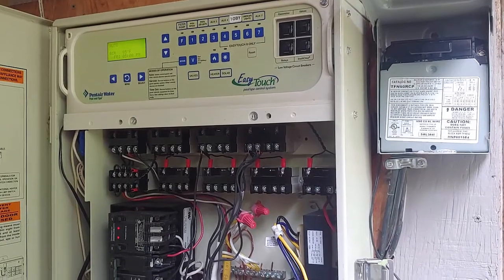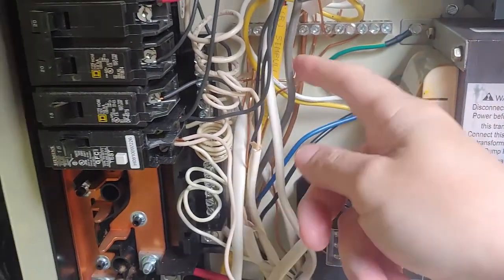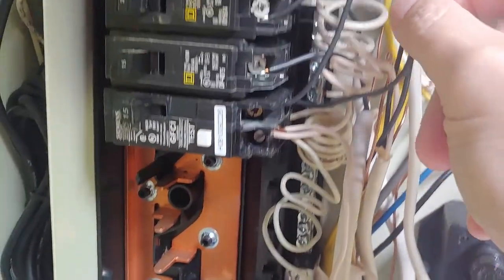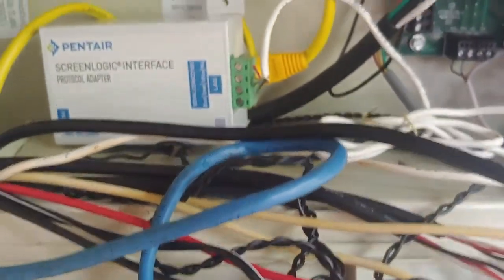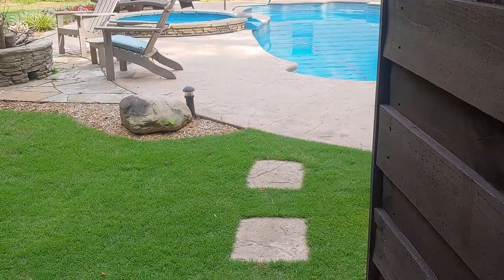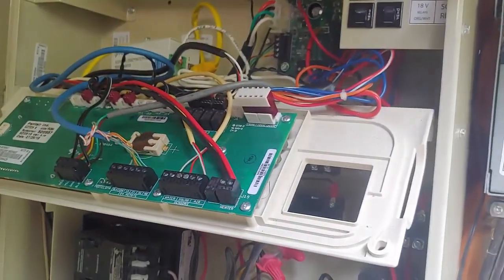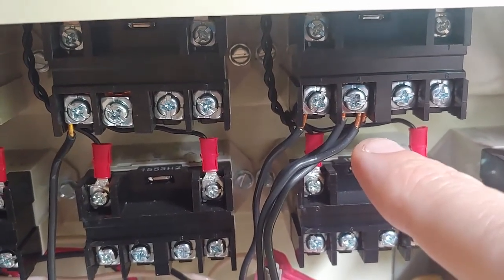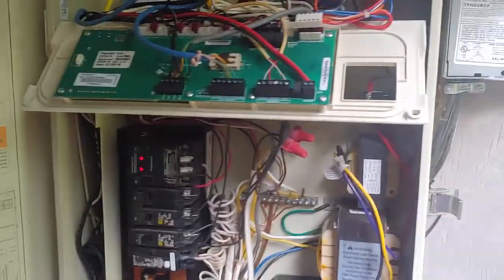Landscape and Pool Lights - Wiring your Pentair Easytouch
Here's an overview of how I wired my Landscape and Pool/Spa Lights for my Pentair Easytouch.  I am not an electrician, nor do I pretend to be. Yard lights and Underwater LED lights. Includes when to use GFCI breaker. Fiber Star lights automation.